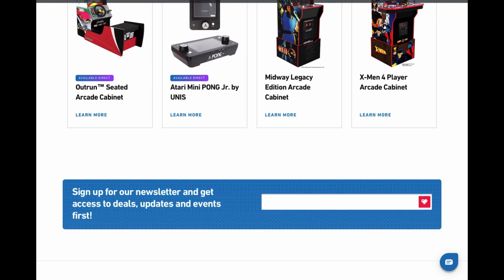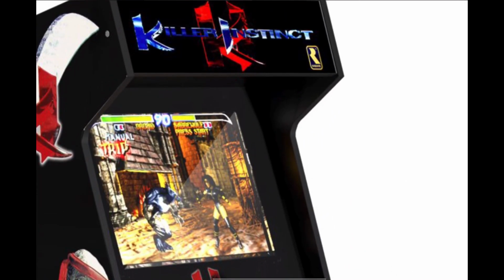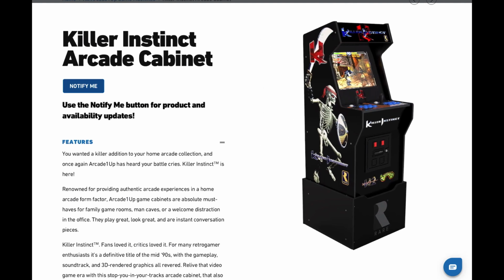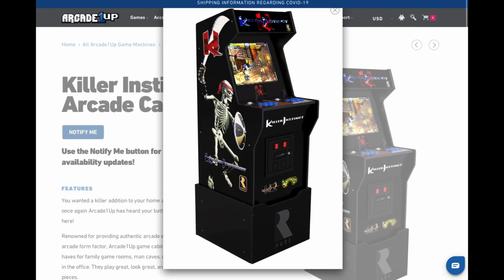Will Arcade1up fix the Killer Instinct cab??